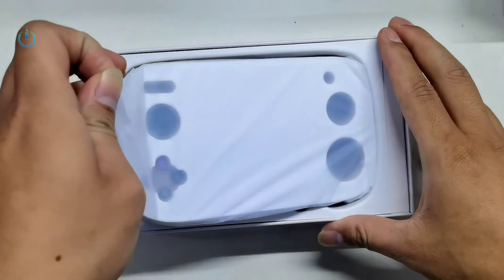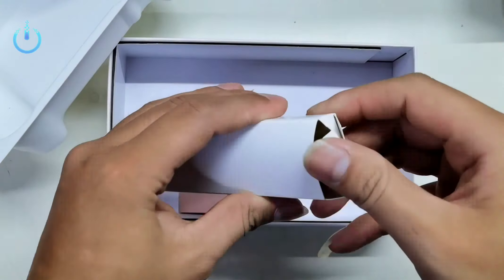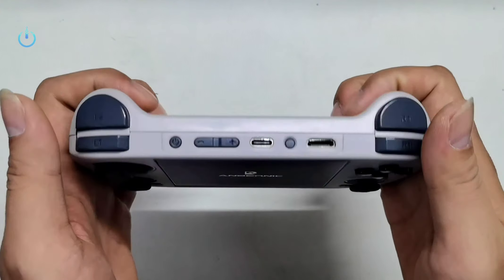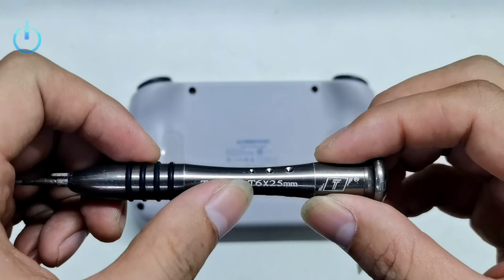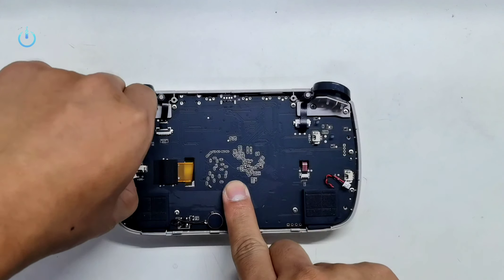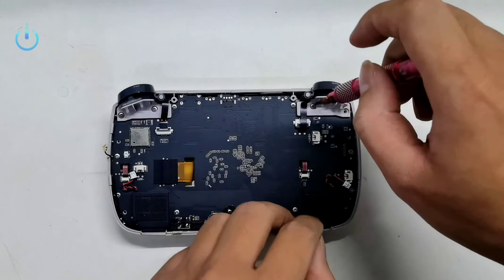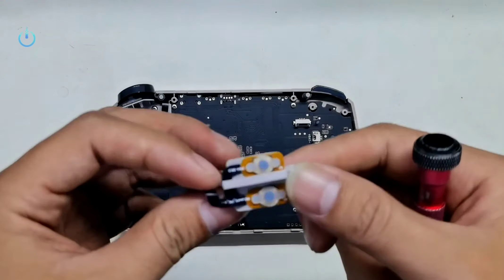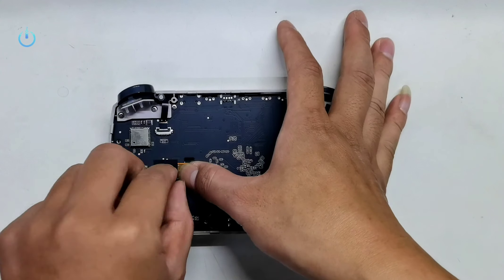Anbernic RG CubeXX Disassemble device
Anbernic RG CubeXX Disassemble device Display 3.95-inch IPS screen, 720×720 resolution 3.95-inch square IPS screen, 720×720 resolution
Color Options Black, White, Gray, Black, Beige White, Radiant Purple
Processor Allwinner H700, 4x ARM Cortex-A53 @ 1.5 GHz Unisoc Tiger T820, 6nm EUV SOC chip, 8 cores
RAM
LPDDR4 GB
8GB LPDDR4X
Storage microSD card slot, up to 512GB 128GB UFS2.2 (expandable), microSD card slot
Operating Syste 64-bit Linu Android 13
Joystick Lighting RGB lighting effects RGB lighting effects
Connectivity 5G WiFi, Bluetooth 4.2 WiFi 5, Bluetooth 5.0
Battery3,800mAh
Additional Features HDMI output, support for Bluetooth controllers, vibration motor HDMI output, built-in fan, active cooling